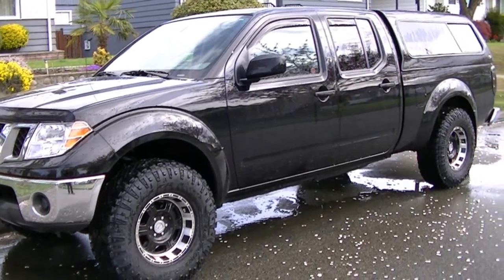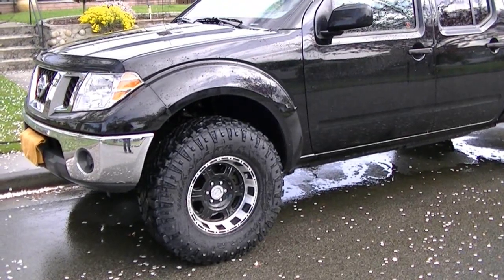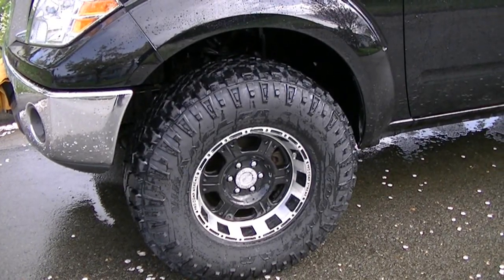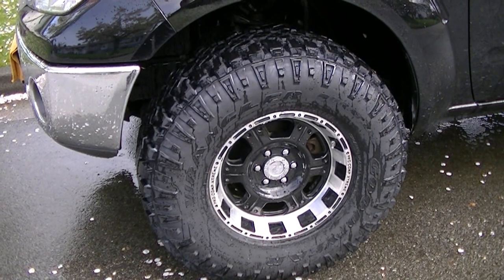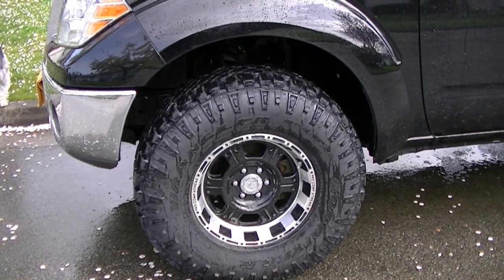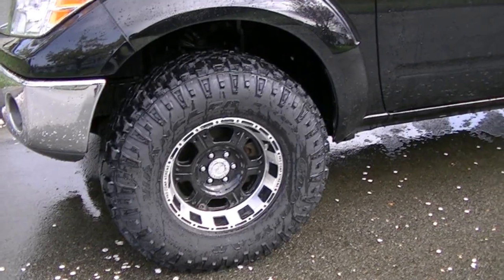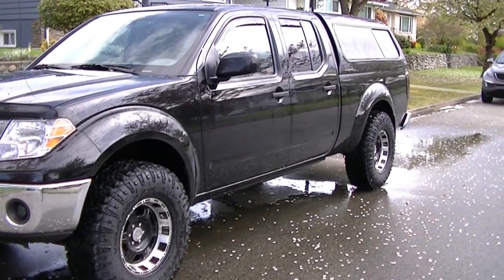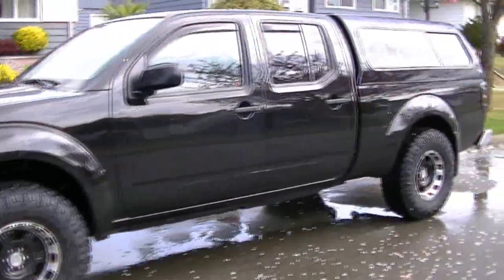Nissan Frontier With 33 Inch Tires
I put on 33 inch tires (285/75/16) on my 2010 Nissan Frontier, The tires I went with are the Goodyear Wrangler Duratrac, These tires are 2.5 inches taller than my stock tires 265/70/16. I first put on a leveling lift kit from Truxxx, 3" on the front and 1" on the back. You have to do trimming around the front fender and inner fender liner but I will go over this in the next video.
Rims - Pro Comp Xtreme (16" x 8") back space = 4" Offset = -12mm